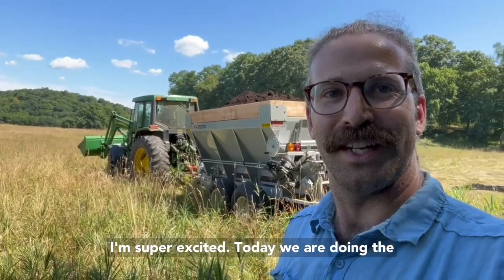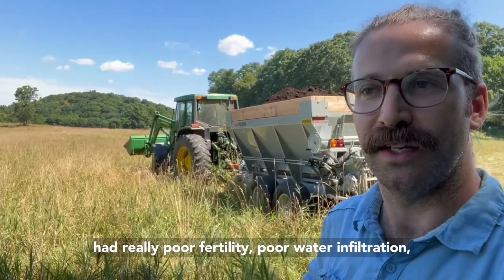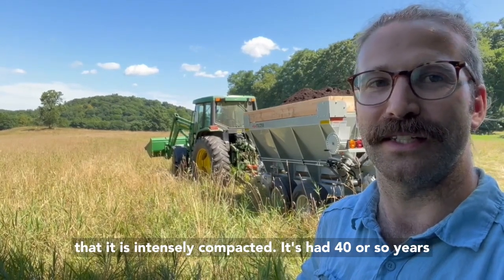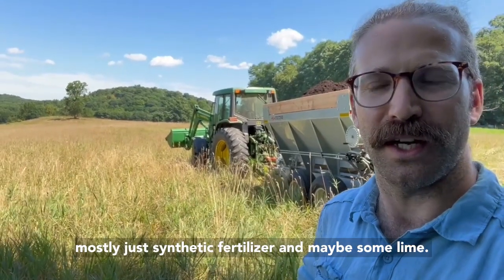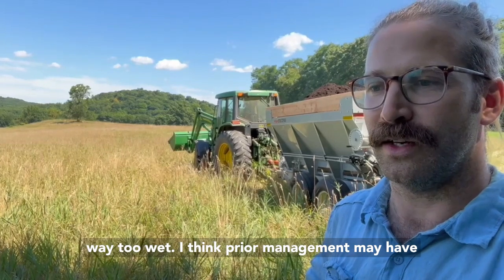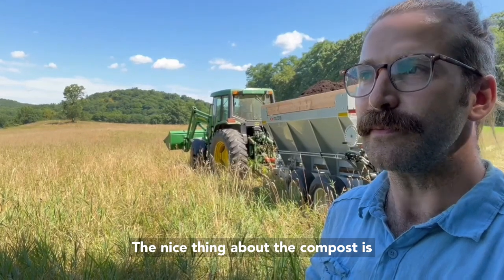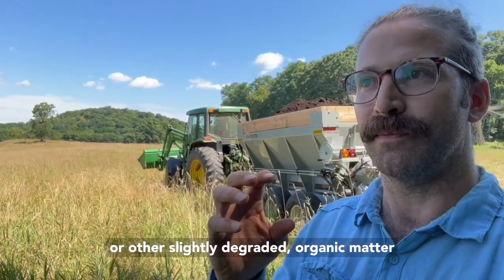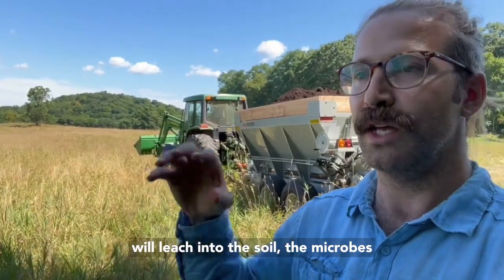Adding Compost to Pasture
"Inaugural run of our new pasture compost spreader, and first time adding compost to our pasture in the preserve. I made a little video out there to explain why we chose this place to start and what we hope to see." — Shane Hardy, Ecology Director

Learn more about our partnership with Rockefeller State Park Preserve to manage their 350+ acres of grasslands through a multi-species intensive grazing program.